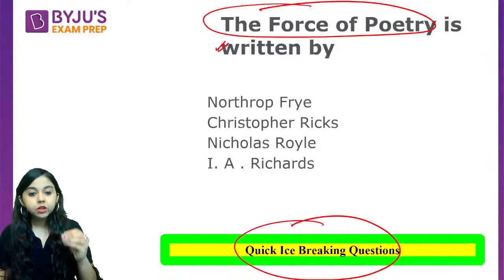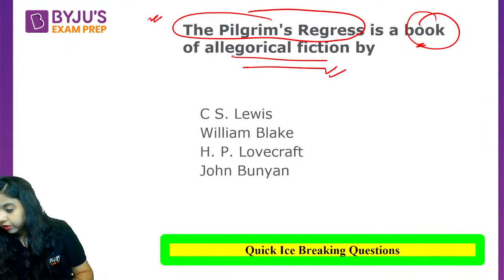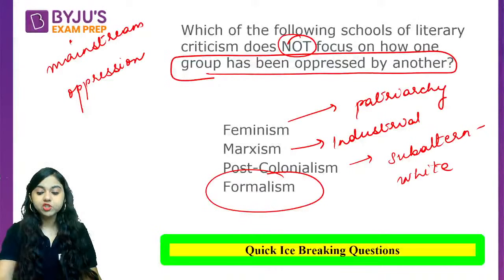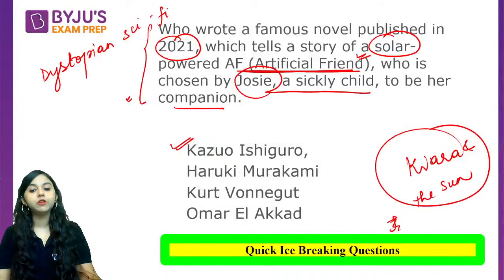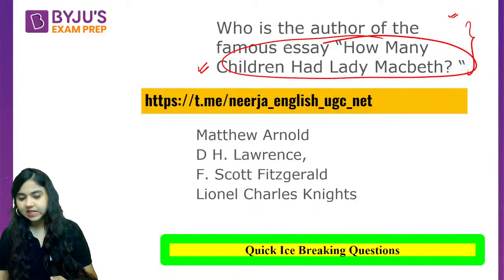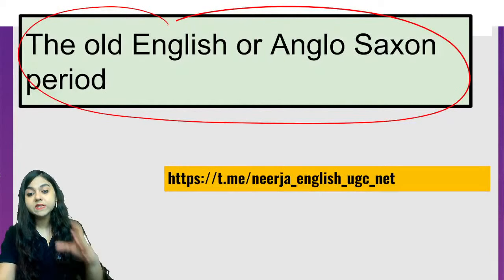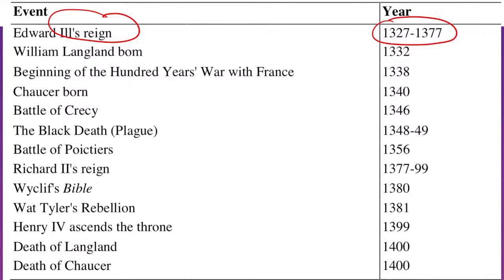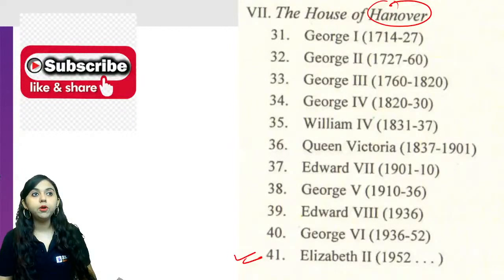NTA UGC NET English 2022 | A Brief History Of British In 2 Hours | Neerja Ma'am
"UGC NET 2022 - Watch the live class on A Brief History Of British History In 2 Hours by Neerja Raheja . Understand Concept With Practice Questions on English Literature for UGC NET Exam. These classes will help you to level up your preparation for UGC NET Exam 2022. In this session, BYJU'S EXAM PREP Expert will discuss UGC NET Most Important Questions and Concepts, UGC net exam preparation English Literature , English Literature UGC net Questions in Hindi and English , ugc net june and december cycle previous papers for UGC NET 2022 exam . This class aims to help you prepare for UGC NET Paper to crack JRF.

BYJU'S Exam Prep for UGC NET Test Series is a one-stop destination for all aspirants who are appearing for the UGC NET Exam. It includes UGC NET Paper 1 Mocks, Sectional Test, Previous Year Papers and much more.

🔥Important Links of UGC NET